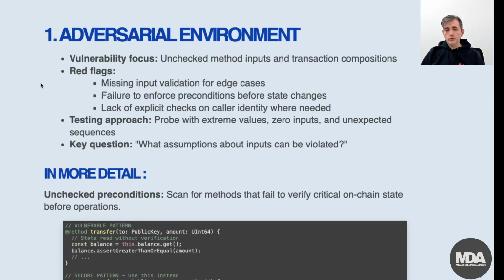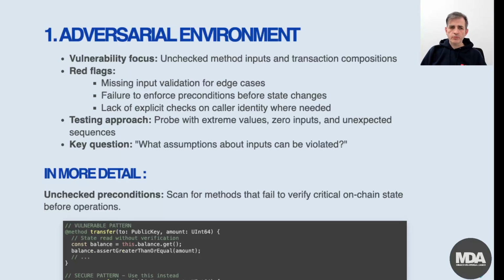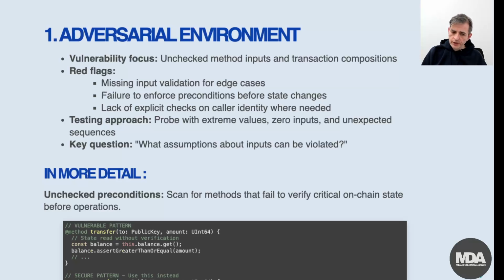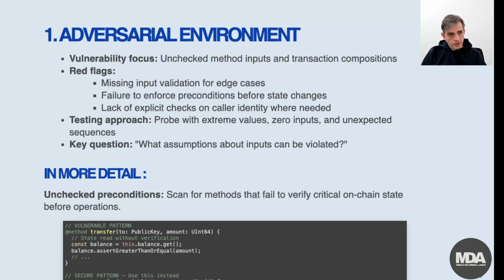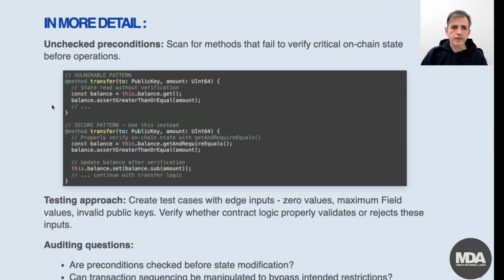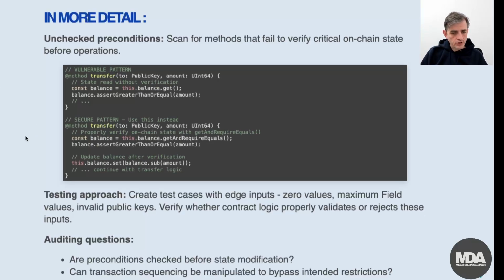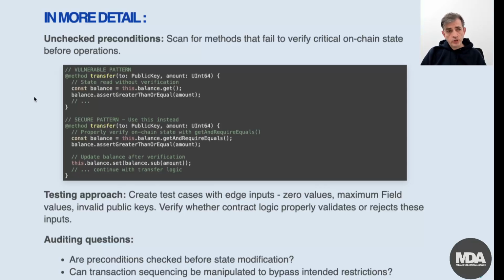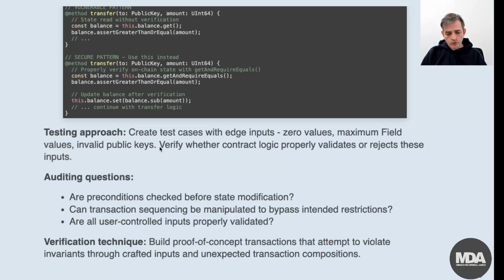MDA Session 3: Part 1 – Adversarial Environment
1. Adversarial Environment
Vulnerability focus: Unchecked method inputs and transaction compositions
Red flags:
Missing input validation for edge cases
Failure to enforce preconditions before state changes
Lack of explicit checks on caller identity where needed
Testing approach: Probe with extreme values, zero inputs, and unexpected sequences
Key question: "What assumptions about inputs can be violated?"
In more detail :
Unchecked preconditions: Scan for methods that fail to verify critical on-chain state before operations.

Testing approach: Create test cases with edge inputs - zero values, maximum Field values, invalid public keys. Verify whether contract logic properly validates or rejects these inputs.

Auditing questions:
Are preconditions checked before state modification?
Can transaction sequencing be manipulated to bypass intended restrictions?
Are all user-controlled inputs properly validated?
Verification technique: Build proof-of-concept transactions that attempt to violate invariants through crafted inputs and unexpected transaction compositions.

Video by Laurence Kirk for the Mina Developers Alliance.
Laurence works for Extropy one of the leading teams in zk Security and auditing zk projects.